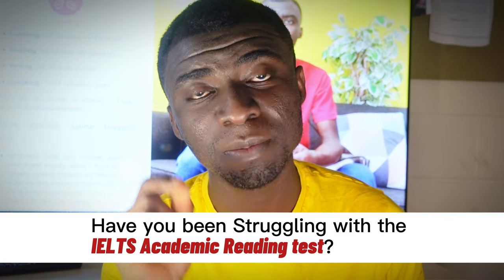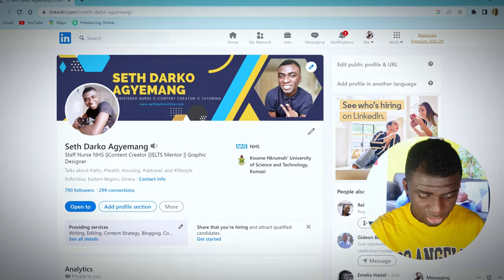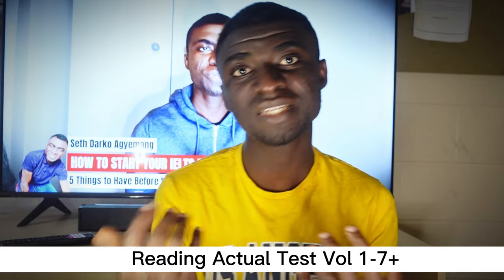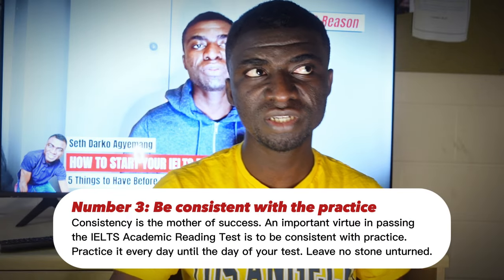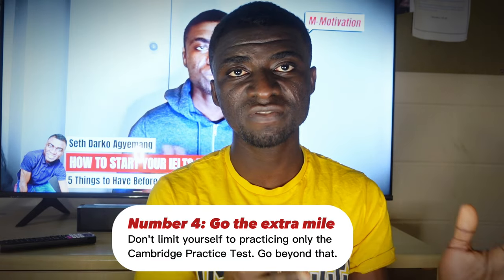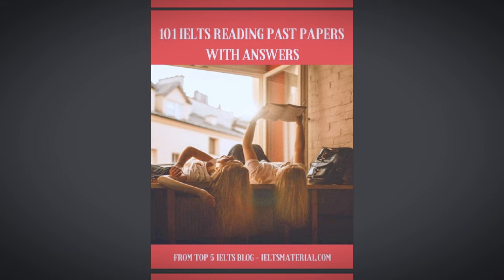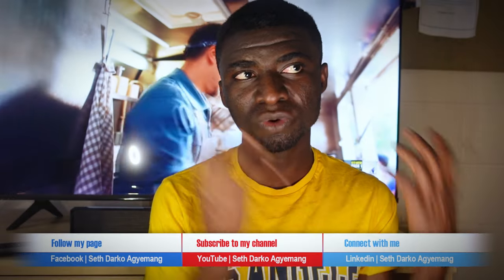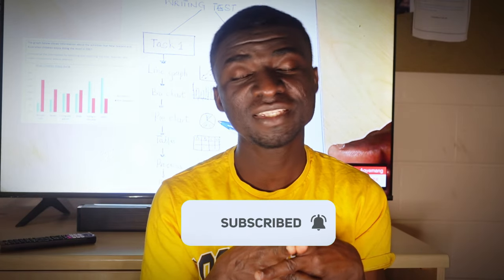How to Pass IELTS Reading Test (Academic) Easily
👉I Will Teach you to Get Band 8 in IELTS Reading